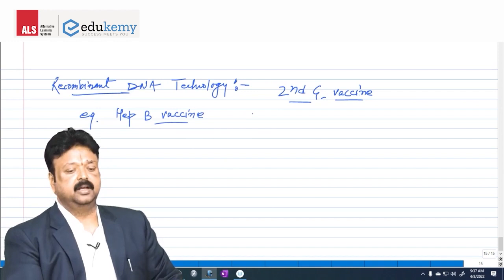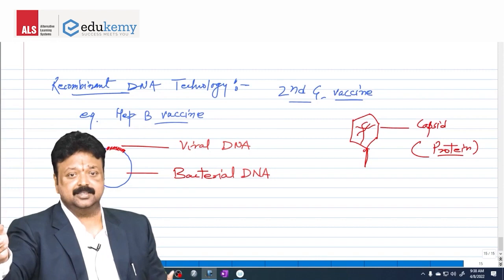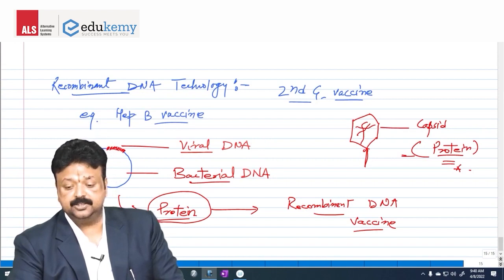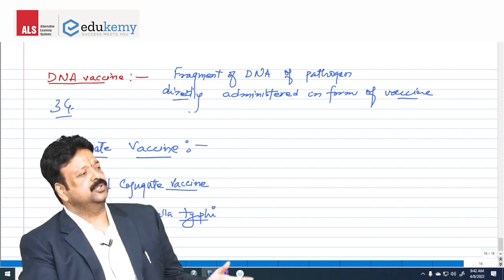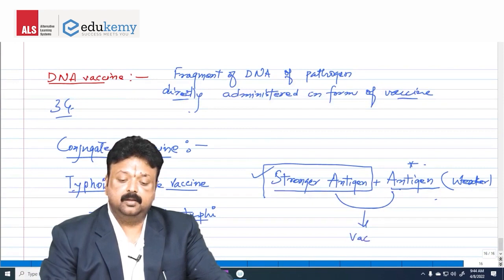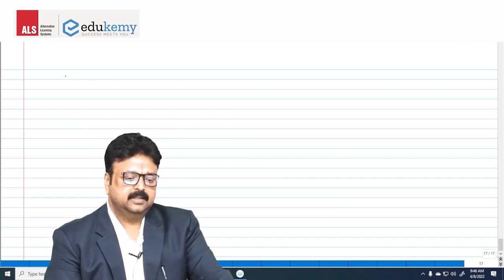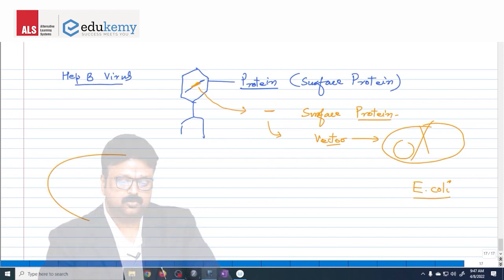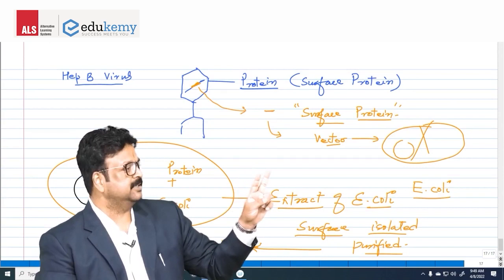Recombinant DNA Technology | Hepatitis B Vaccine | Science and Technology | Edukemy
Recombinant DNA technology uses DNA from two different organisms to create genetic material for specific needs. The technique was used to develop 2nd generation vaccine for Hepatitis B.

Watch the video to understand recombinant DNA technology and its use for various purposes.

The video will be useful for all UPSC CSE aspirants.

- 51 UPSC qualifiers in Final Merit List (UPSC CSE 2020) & 71 Selections in UPSC CSE 2021.
- 7 Edukemy students in the top 100 (UPSC 2020) and 6 students in top 100 (UPSC 2021)
- 50% questions hit rate in mains.
- 80+ years of cumulative teaching experience.
- India's Best-in-class Faculty.